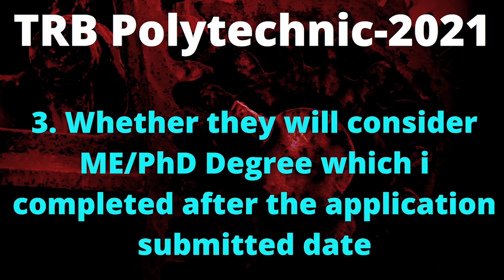TRB Polytechnic 2021 Candidates frequently asked questions and clarification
Discussed TRB Help desk and provided this responses.

▶ How to Crack Exam: Tips from Toppers 🥇🥇🥇: t.ly/s4kG
▶ All About GATE Exam 2021, Application, Syllabus and Exam Tips: t.ly/bIu8
▶ Engineering Mathematics- Probability: t.ly/eznI
▶ Heat Transfer: g2g.to/nvqJ
▶ Job Notification and Application Procedure: g2g.to/msv0
▶ Thermodynamics: g2g.to/sXB0
▶ GATE 2022 Notification and Application: g2g.to/8THk
▶ Industrial Engineering: g2g.to/yYAn
▶ Industrial Engineering: g2g.to/yYAn
▶ Heat transfer challenge for practice: g2g.to/ro2p
▶ Strength of material challenge for practice: g2g.to/AJVa

About Tamil Mechies:
Dear Friends👬,
Tamil Mechies channel created especially for mechanical aspirants those who are preparing for GATE exams, TRB Polytechnic, IES, ISRO and TN AE.

Also we provides information about
 📌 Questions and answers from competitive exam with mistakes to avoid.
 📌 Career growth 📈
 📌 Upcoming government exams 📢

Why Tamil Mechies?
There are many channel available for GATE/IES/TRB/ISRO preparation but those are in Hindi/English. Moreover this channel content is in Tamil language by which you can easily understand the concepts well

Facebook: Gate Mechanical Engineering in Tamil

Support:
This small gesture will motivate us to make more good videos for you.